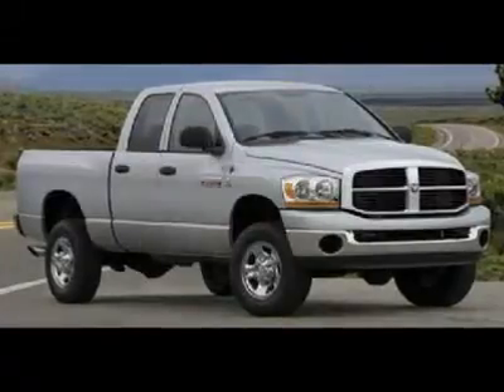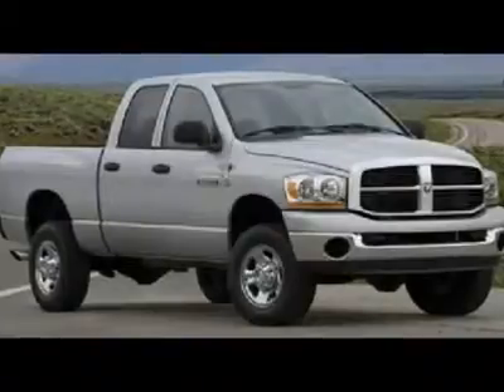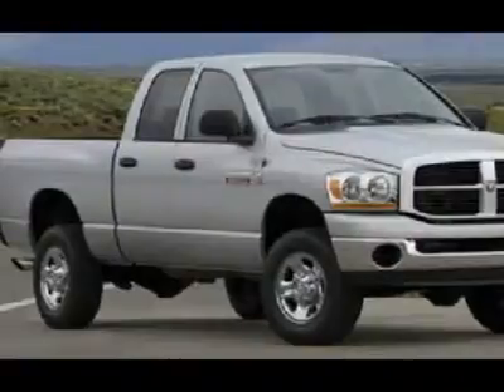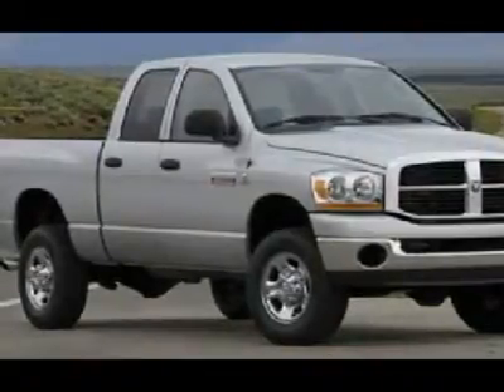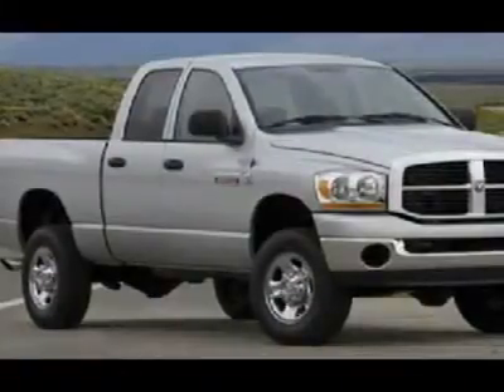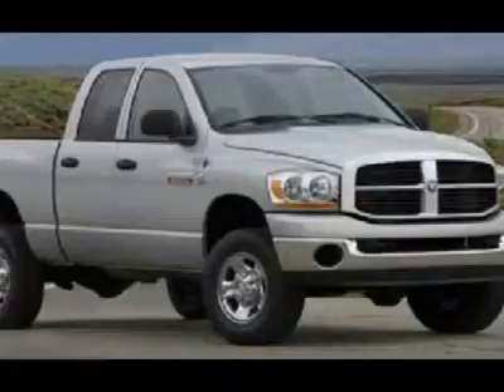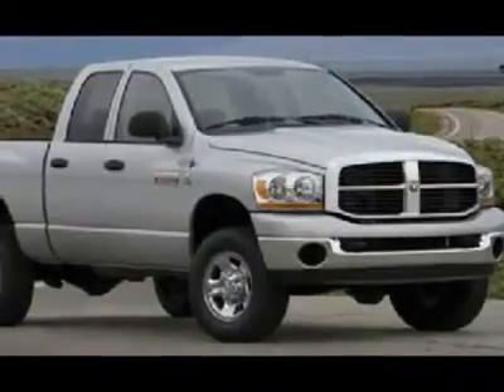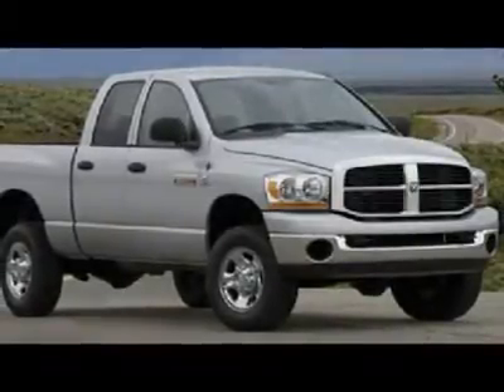2007 DODGE RAM 2500 Fond Du Lac, WI B3415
2007 DODGE RAM 2500 Fond Du Lac, WI
Stock

536 S. Seymour St.

5.9 LITER CUMMINS DIESEL(LAST YEAR OF THE 5.9L CUMMINS DIESEL! BETTER FUEL MILEAGE THAN THE 6.7L!), FULL FOUR DOOR QUAD CAB CREW CAB, SHORT BOX, LARAMIE PACKAGE, AUTOMATIC TRANSMISSION, TURN DIAL 4X4 FOUR WHEEL DRIVE, DUAL POWER HEATED SEATS, GRAY LEATHER SEATS, 40/20/40 SPLIT BENCH SEATING WITH HIDDEN CENTER SEAT STORAGE COMPARTMENT, SIRIUS SATELLITE RADIO CAPABILITIES, TOWING PACKAGE(RECEIVER HITCH, TRANSMISSION COOLER, & WIRING), HEATED POWER MIRRORS, STAINLESS STEEL DIAMOND PLATED DEE ZEE RUNNING BOARDS, BEDLINER, MICHELIN LTX A/S LT265/70 R17 TIRES, FACTORY ALLOY RIMS WITH CHROME COVERS, KEYLESS ENTRY, 6 DISC IN-DASH CD CHANGER CD PLAYER, POWER PEDALS, UCONNECT HANDS FREE BLUE TOOTH PHONE CONTROLS U CONNECT, STEERING WHEEL WITH AUDIO AND CRUISE CONTROLS, HOMELINK SYSTEM WITH THREE PROGRAMMABLE LIGHTING,SECURITY,GARAGE BUTTONS, L.A.T.C.H. CHILD SAFETY SYSTEM, DUAL CLIMATE CONTROL, REAR WINDOW DEFROSTER, COMPASS/TEMPERATURE/MILEAGE DISPLAY, FOG LIGHTS, CLEARANCE LIGHTS, FACTORY FLOORMATS, LOADFLOOR BOOT TRAY, WOODGRAIN DASH AND DOOR TRIM, AIR, CRUISE CONTROL, TILT, POWER LOCKS, POWER WINDOWS, THIS TRUCK IS ELIGIBLE FOR A 100,000 MILE PARTS AND SERVICE AGREEMENT! VERY VERY CLEAN INSIDE AND OUT! RUNS AND DRIVES EXCELLENT! THIS IS ONE OF THE SHARPEST 2007 DODGE RAM 2500 QUADCAB CREWCAB SHORTBOX 3/4 TON CUMMINS DIESEL WE HAVE EVER HAD ON OUR LOT! MAKE YOUR MOVE BEFORE THIS SUPER CLEAN BRILLIANT BLACK CRYSTAL PEARL 5.9L DIESEL WITH 4WD AND HEATED SEATS IS GONE! 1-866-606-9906. VIEW OUR COMPLETE INVENTORY OF AROUND 500 VEHICLES . ***If you are looking for financing Lenz Truck Center can help!  We have on the spot financing! Bad Credit or Good we will work with your 17 banks to get you approved and for a great rate! If you live far away or close to us we make it our promise to make sure you are a happy customer before, during, and after the sale! Lenz Truck Center has been in business and family owned for 25 years! With a new generation taking over we plan on making this the place you and your children buy their next vehicle! Lenz Truck Center is the country's fastest growing dealership!  Lenz Truck Center has grown from about a 40 vehicle inventory in 1999 to over 400 today!  Our selection is unmatched in the industry with more high quality used diesel trucks than anyone in the Midwest. All here in Fond du Lac, WI!  All of our vehicles are Lenz Certified and ready to be delivered!  All prices are plus any applicable state taxes and service fees.  We will do our best to keep all information current and accurate, however the dealership should be contacted for final pricing and availability.